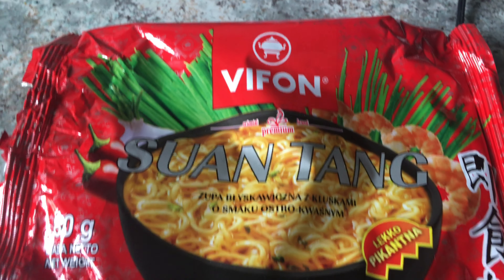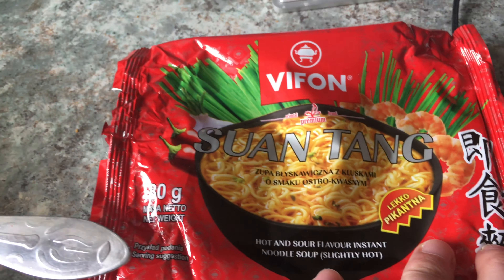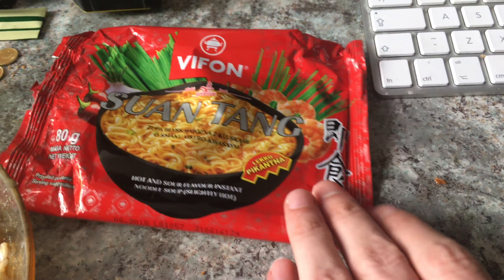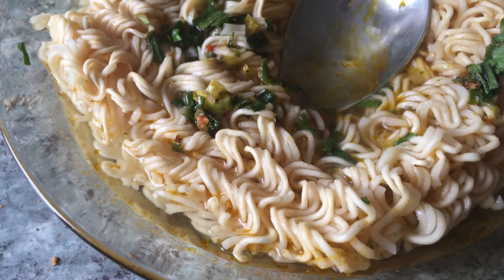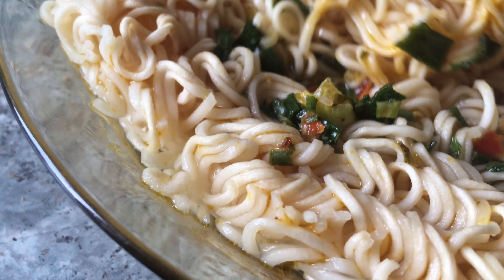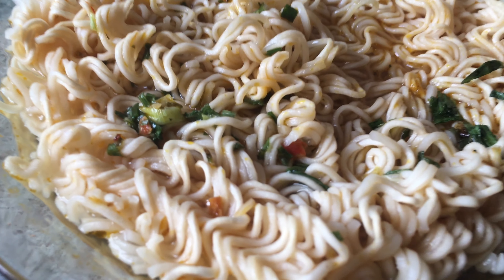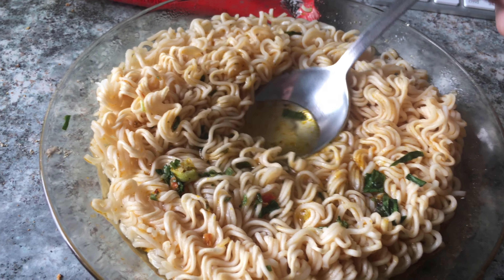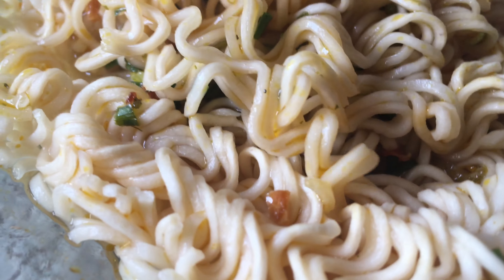VIFON Premium - Suan Tang - hot and sour instant noodle soup review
This video is about VIFON Premium - Suan Tang - hot and sour instant noodle soup